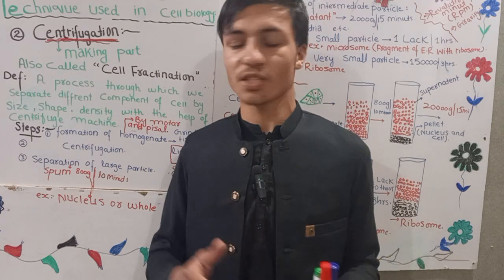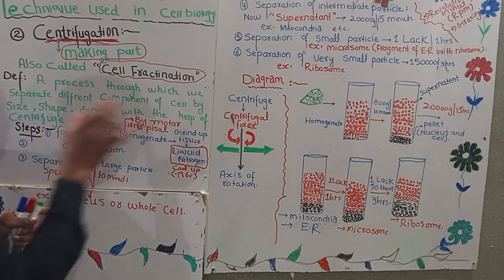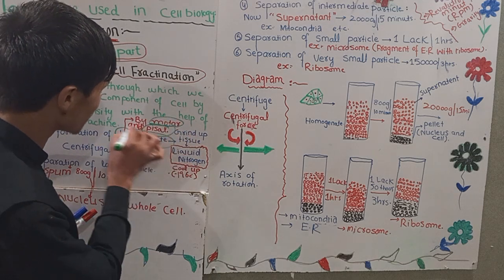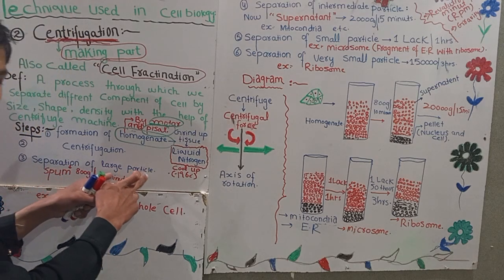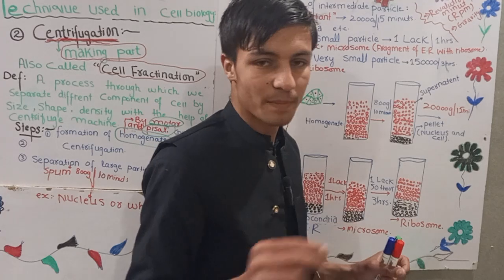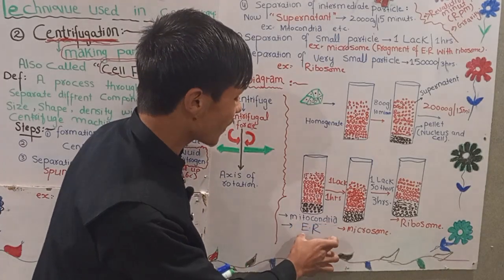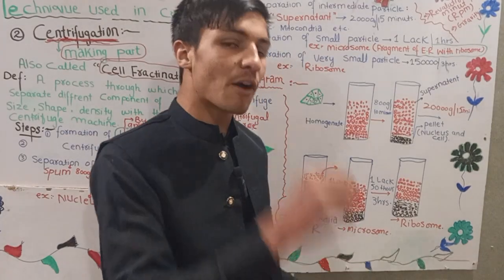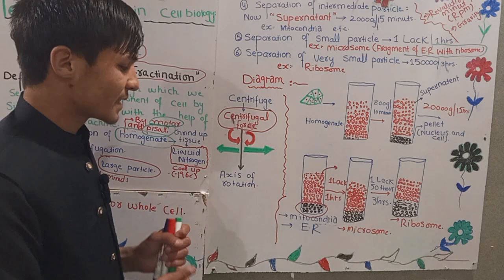Technique use in cell biology CENTRIFUGATION class 11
Centrifugation. Centrifugation is the process that uses centrifugal force for the separation of two liquids in a mixture. In this process, the denser component of the mixture migrates away from the axis and the lighter component migrates towards the axial
biology mdcat journey class 11 🏥 💊